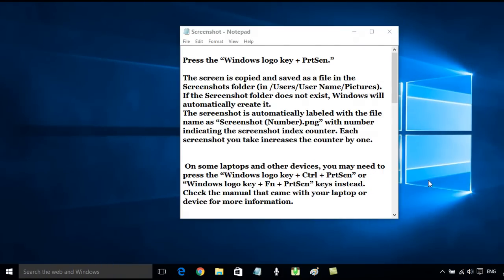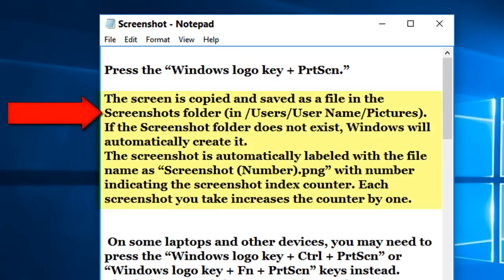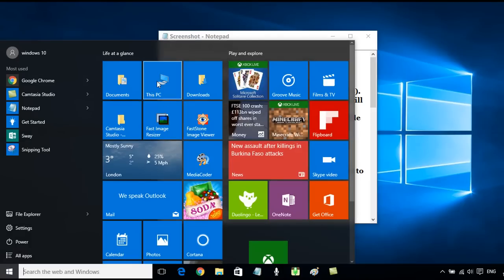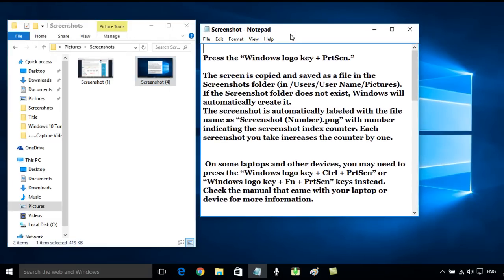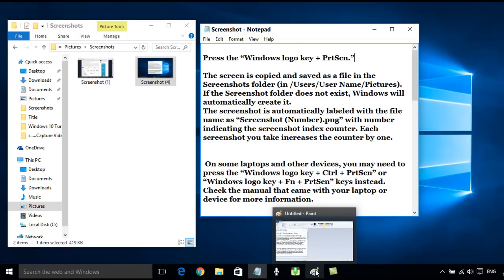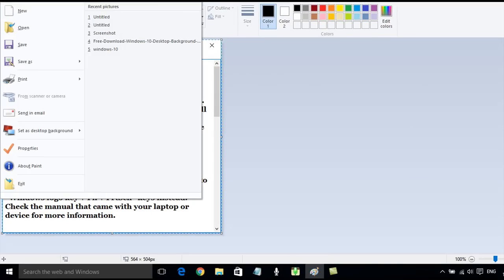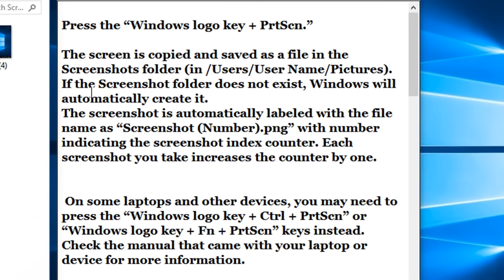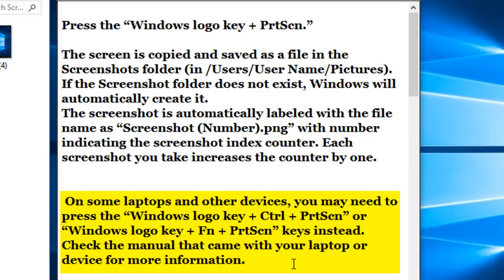screenshots Print Screen Windows 10 / How To Tutorial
How to use print screen Press the “Windows logo key + PrtScn.”

The screen is copied and saved as a file in the Screenshots folder (in /Users/User Name/Pictures). If the Screenshot folder does not exist, Windows will automatically create it.
The screenshot is automatically labeled with the file name as “Screenshot (Number).png” with number indicating the screenshot index counter. Each screenshot you take increases the counter by one.

 On some laptops and other devices, you may need to press the “Windows logo key + Ctrl + PrtScn” or “Windows logo key + Fn + PrtScn” keys instead. Check the manual that came with your laptop or device for more information.